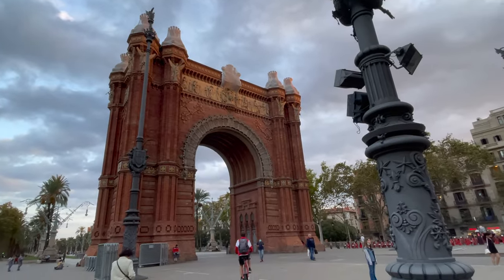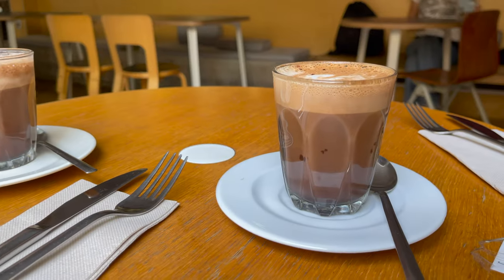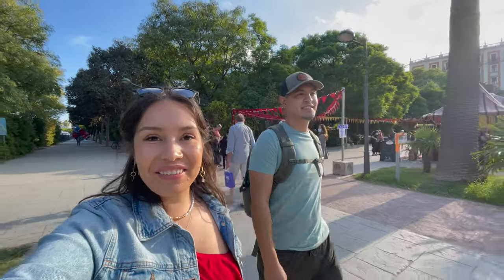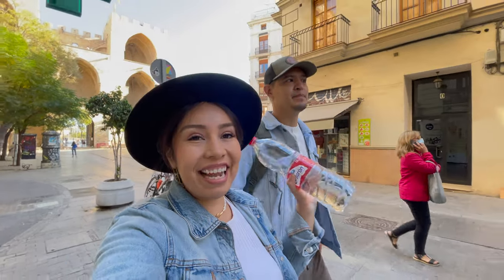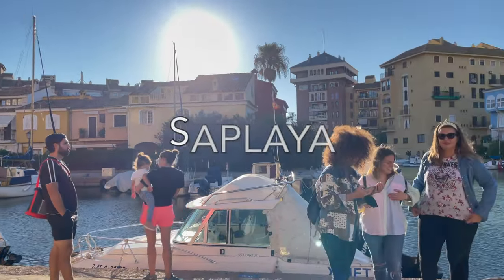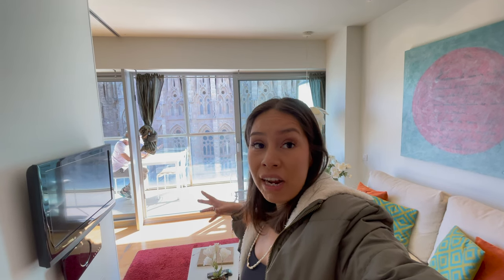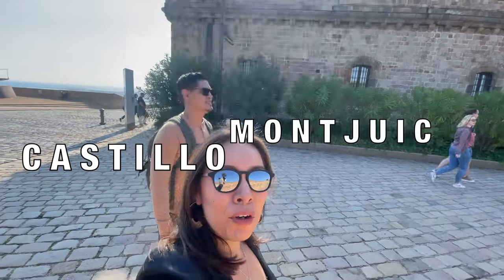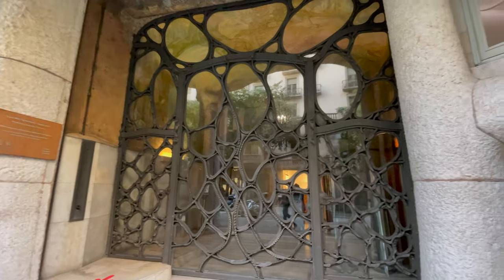👑 Valencia to Barcelona - Visit SPAIN 👑 | Travel Vlog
Hi Pretties! In today's Travel VLOG I am taking you Valencia & Barcelona in Spain!!!  I am so excited to share all of our adventures with you whether you are planning to visit Spain or if you just want to hang out with us in Spain for a bit!

Enjoy - Vivi

📷Youtube iPhone Starter Kit (What I Use)
Selfie Ring Light for iPhone
Selfie Ring Light Extendable Tripod Stand for iPhone
Professional Microphone for iPhone
Apple Lightning to 3.5 mm Headphone Jack Adapter
Rode Compact Microphone with Shock Mount